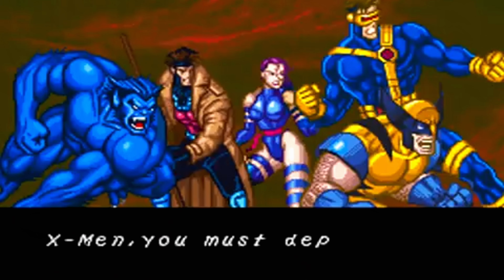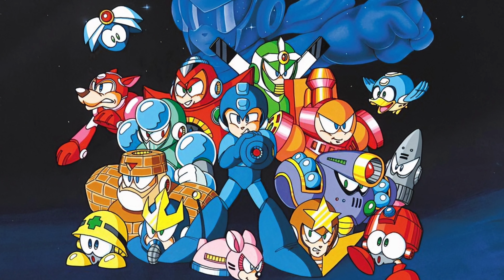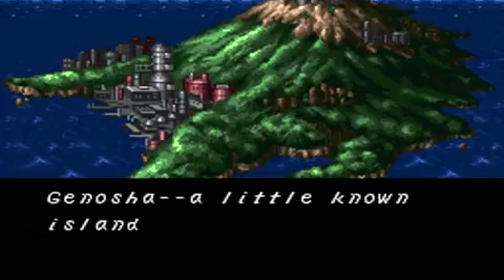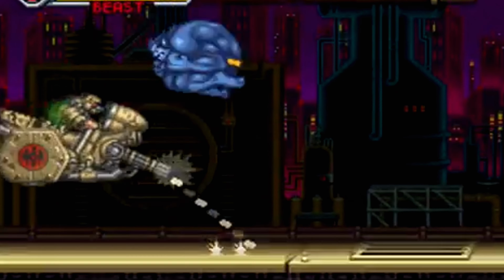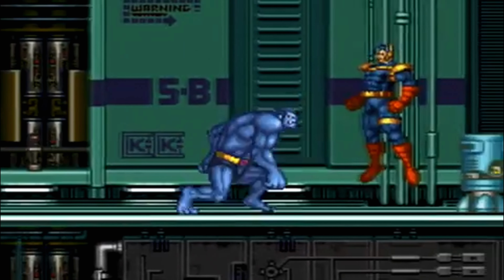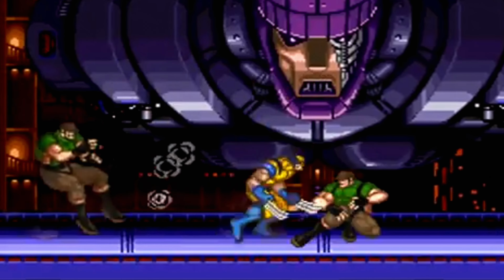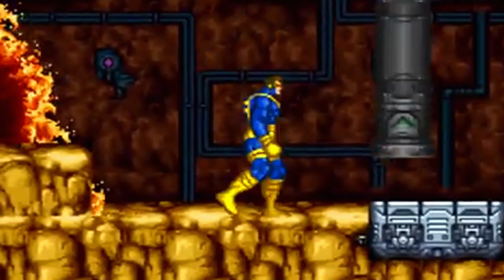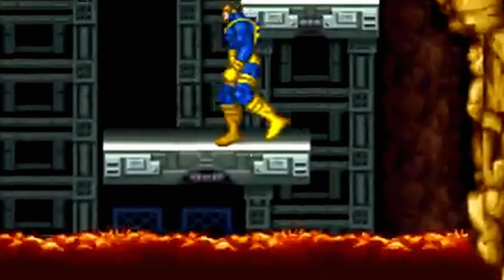The Untold History of X-Men: Mutant Apocalypse - Behind the Scenes and Secrets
Dive into the untold history of X-Men: Mutant Apocalypse! We'll explore behind-the-scenes secrets, character insights, and gameplay mechanics. Discover how Capcom brought the X-Men to life on the SNES and uncover the special ending reserved for true masters. From development challenges to cultural impact, get ready for a deep, entertaining look at this iconic game.